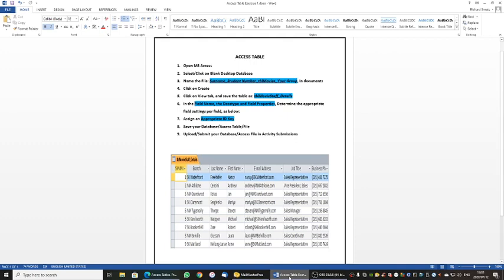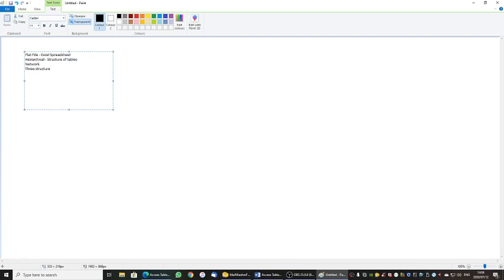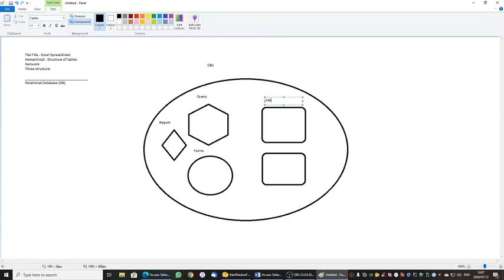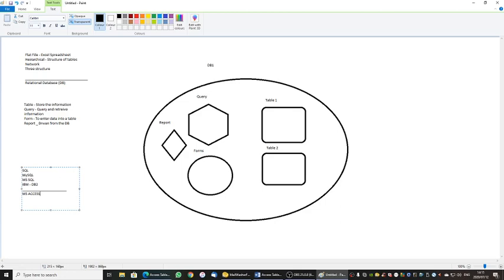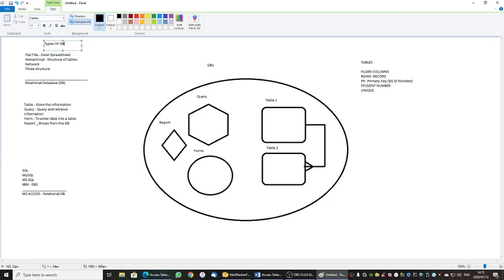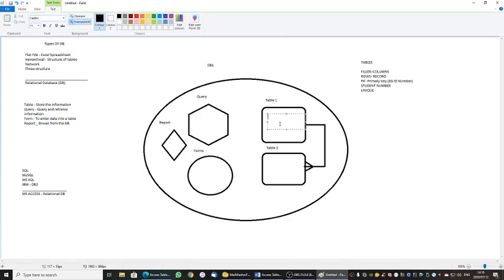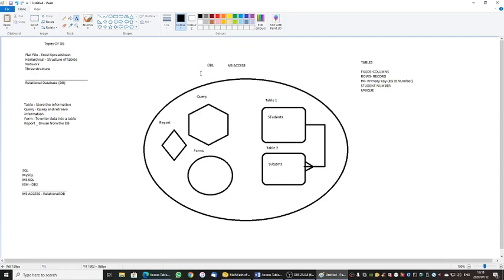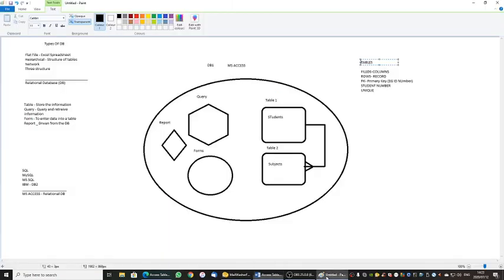Basic DB Theory and structure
This video is created for the CPUT Students for the subject BCA1 (BCP150S) During the COVID-19 Lockdown